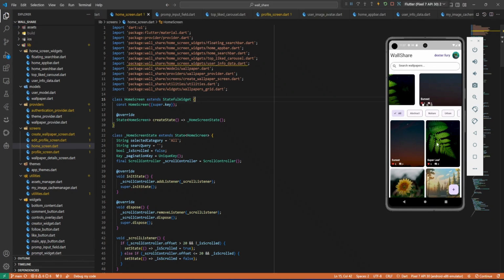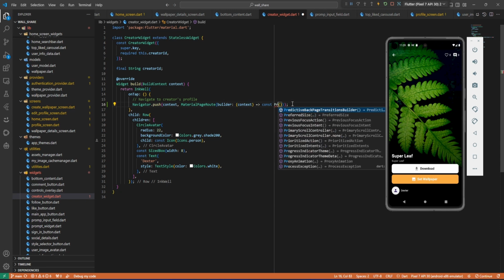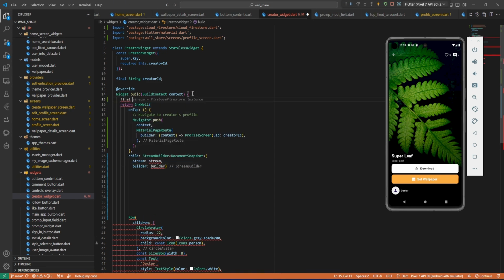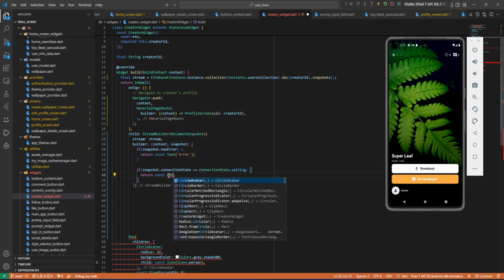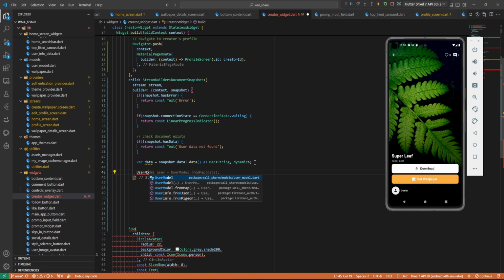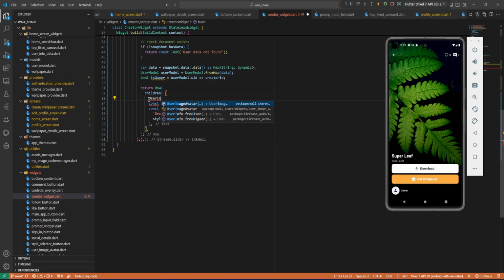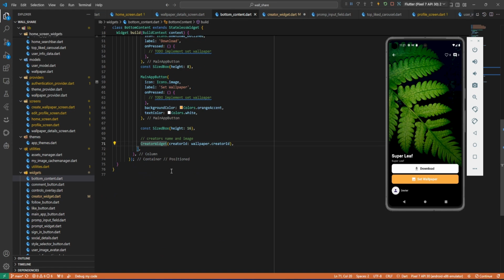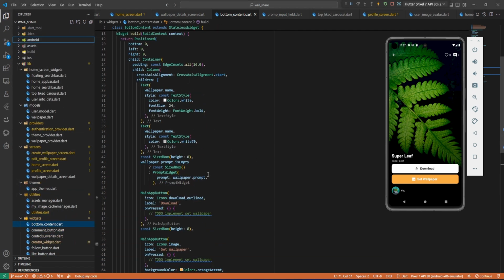WallShare: 37 Wallpaper Creator Widget